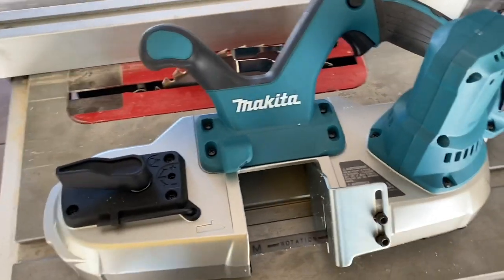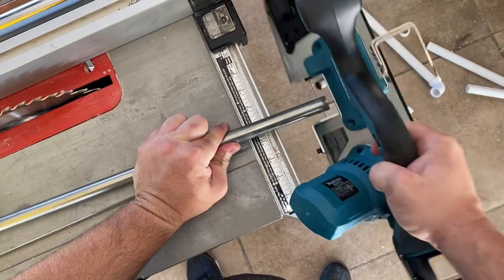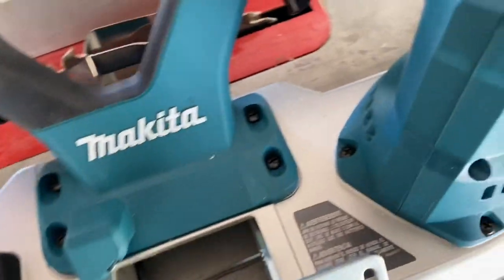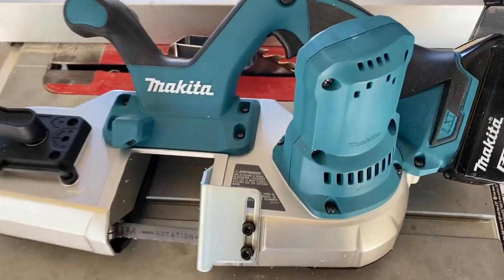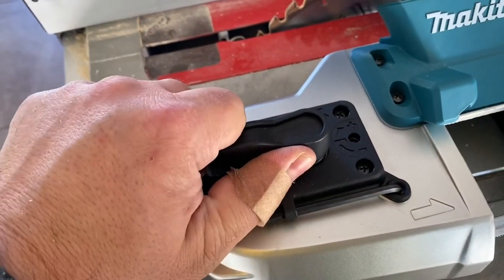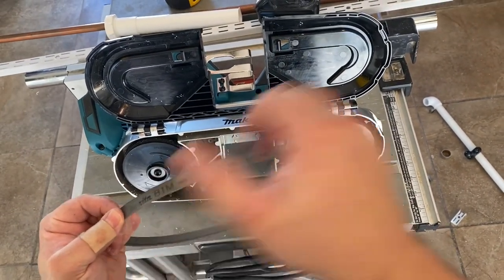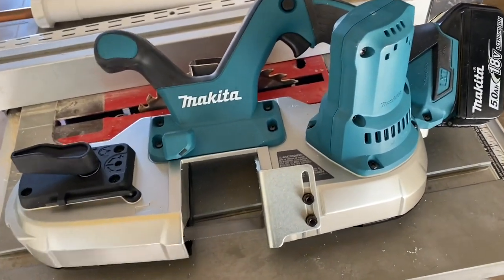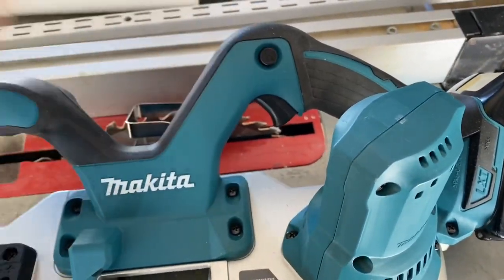Makita Bandsaw Honest Review | Should You Buy One?